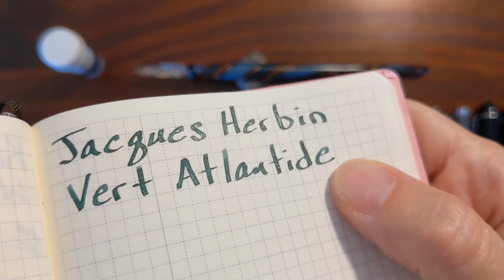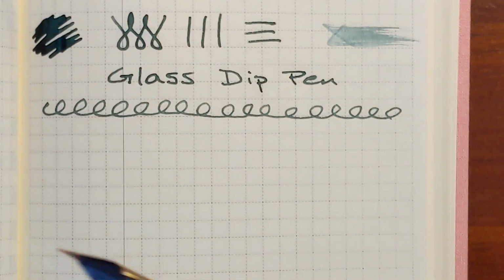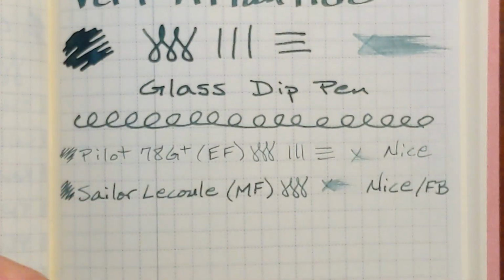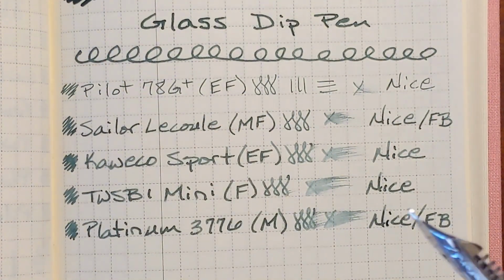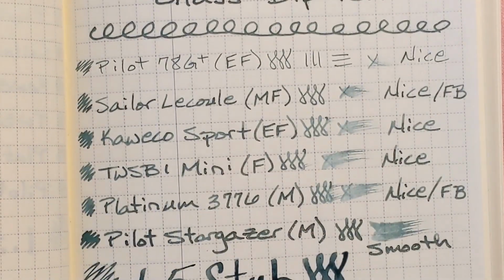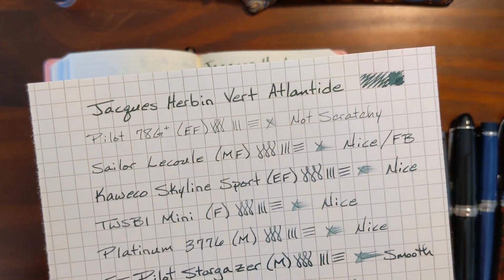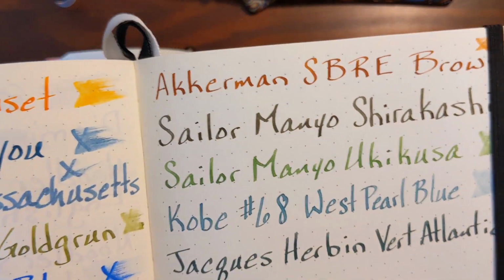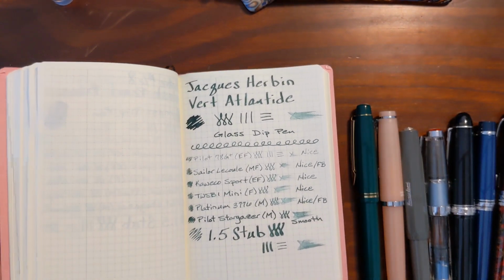Jacques Herbin Vert Atlantide and Fountain Pens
In this video I test Jacques Herbin Vert Atlantide in a variety of pens and nib sizes.